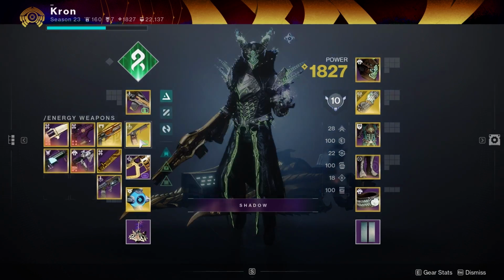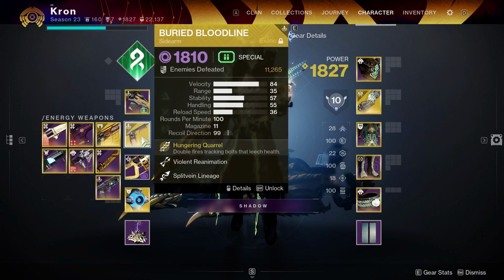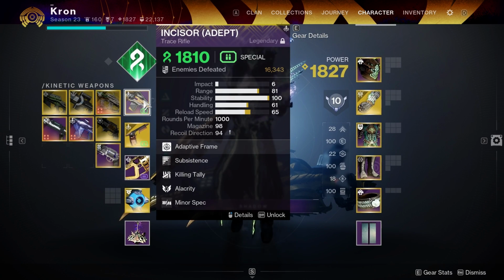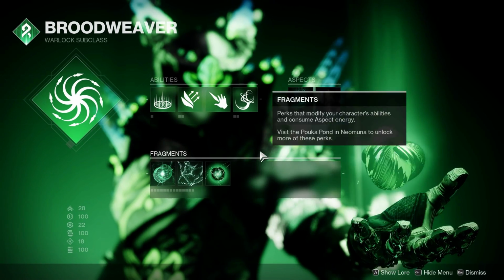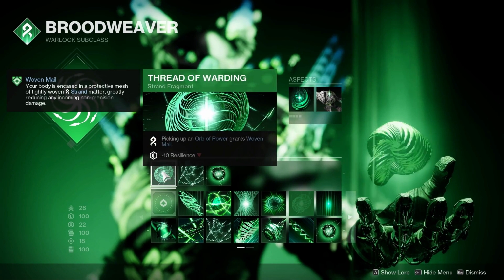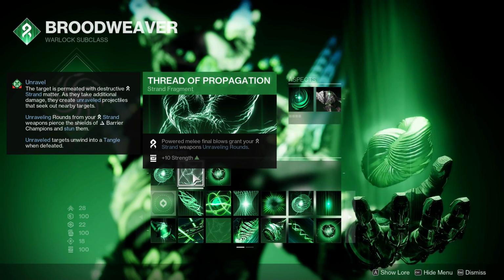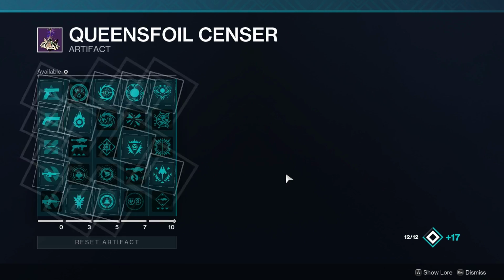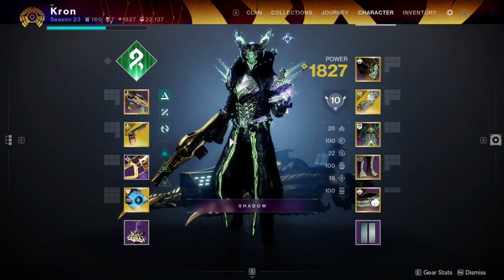Destiny 2: The BEST Strand Warlock Build to EASILY Solo The Coil With & Fast! (Full Build Breakdown)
A couple months ago I solo flawless'd The Coil in about 30 minutes extremely easily, since then I've done it many many times with different modifiers and wishes! Today I wanted to cover the build I first did it with and have since then been using to do it over and over again as most casual players either can't solo it at all or not very quickly making it a slog to grind consistently for Ascendant Shards, Alloys and whatever else people want from this, hopefully though this build will change that and also hopefully make the activity more fun and approachable.

Timestamps;
Coil Solo Gameplay (sorry for the quality, I lost my original footage) - 0:00
Intro - 0:36
Buried Bloodline (WHY IT'S AMAZING) - 1:21
Other weapons in the loadout (why using a Strand kinetic is important) - 3:25
Strand Subclass setup - 4:54
Weavewalk - 5:45
Strand Fragments - 6:45
Necrotic Grip - 7:59
Mod setup - 8:39
Artifact mods - 8:52
Outro - 11:12
Build gameplay - 11:35
(I did forget to mention here but the true reason I use Necrotic Grips over anything else other than for passive DOT damage and easy Devour procs is that Poison + Unravelling is one of THE BEST sources of super energy. I have tier 1 intellect for example but I can get my super in around 40 seconds easily, so down from 10 minutes, with just passive Poison and Unravelling ticks and my solo Coil run proves that.)

And that's it for this one! Hopefully you enjoy this build, of course as mentioned let me know what you think of it and again if you want to see the full solo Coil run I did in 30 minutes the link will be just below this or in the comments! This build is truly one of my favourites, it's been a blast to run in everything but I am craving some new content to dig into now, this season is dragging lol but hopefully the content in April picks it back up though... still gonna play The Final Shape and will of course be covering all the new exotics, the raid and will be making some new builds too so stay tuned!